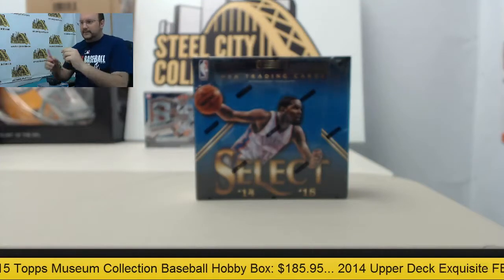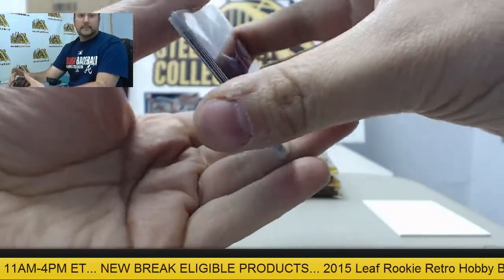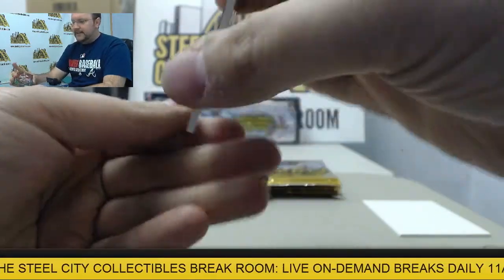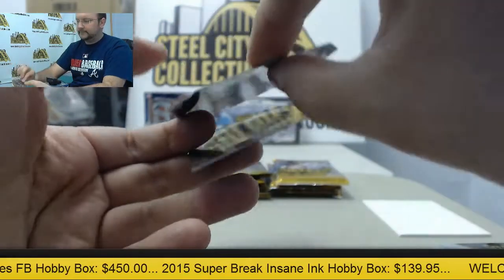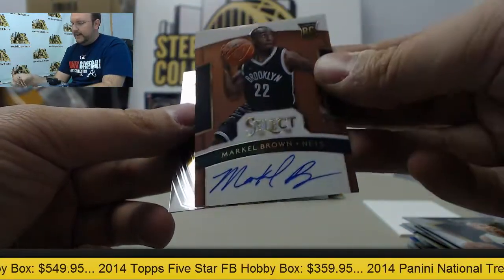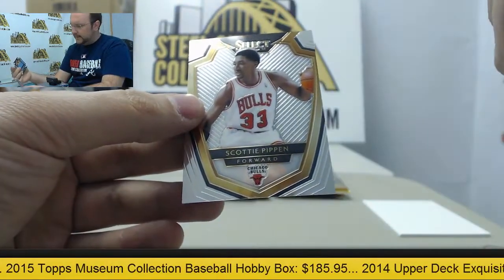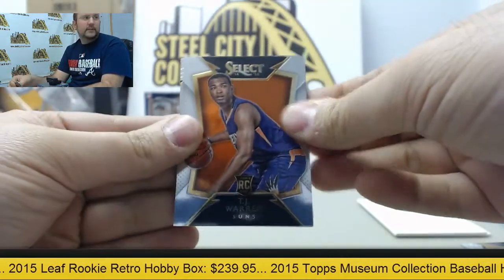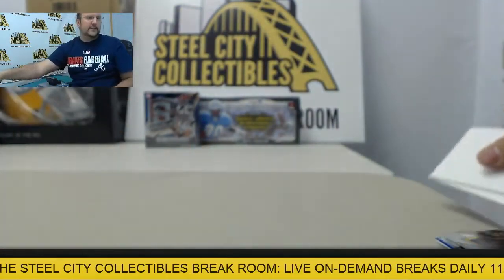Tim - 2014-15 Panini Select Basketball Hobby LIVE Box Break #1